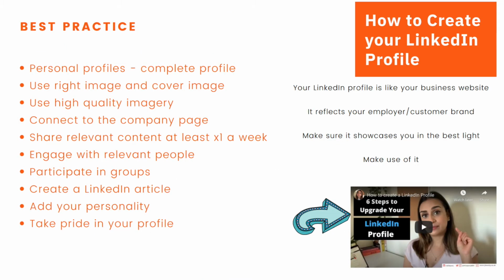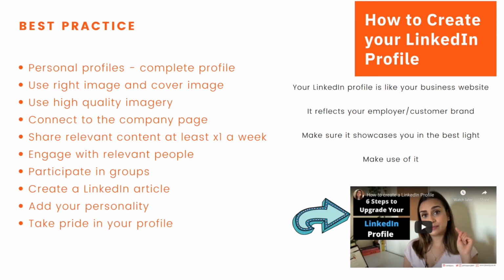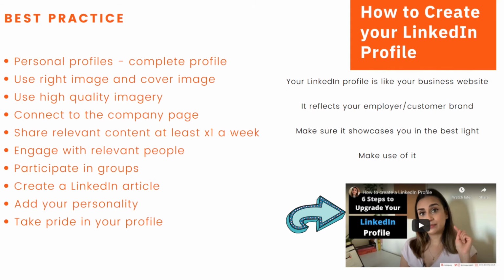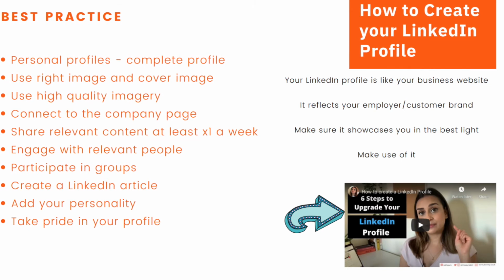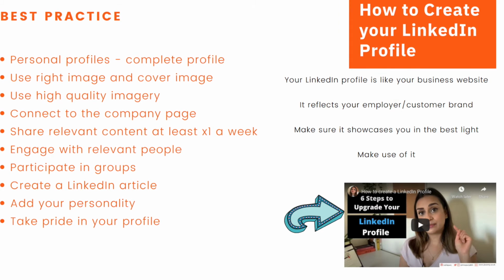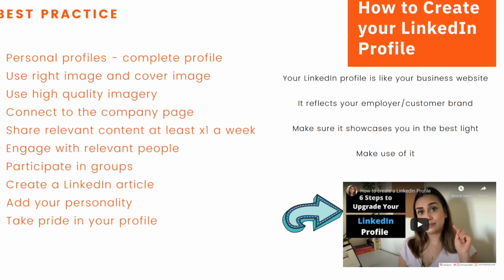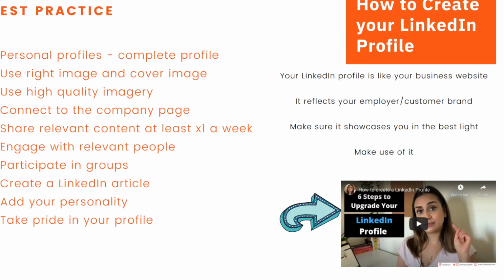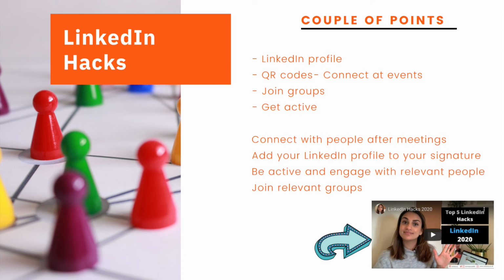LinkedIn Training | Creating your Personal Profile | Growing your network on LinkedIn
LinkedIn training for personal branding. If you want to know how to get the most out of your LinkedIn presence, this video will teach you what you need to know.